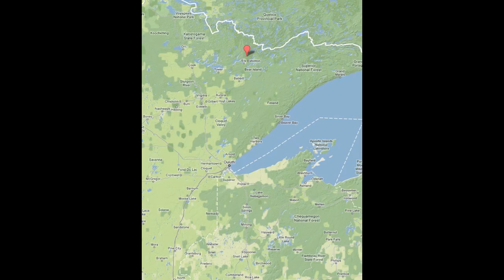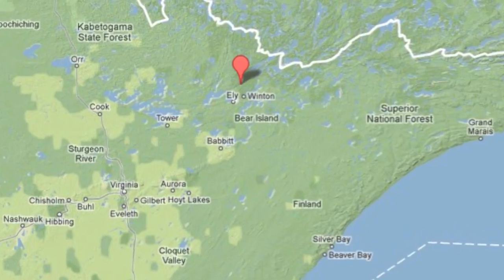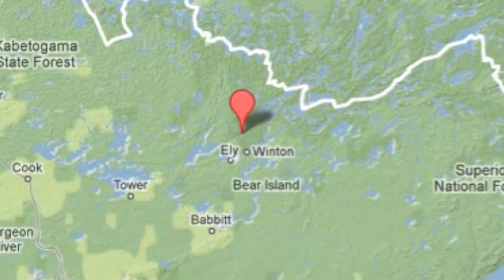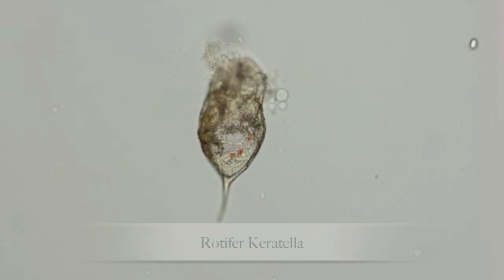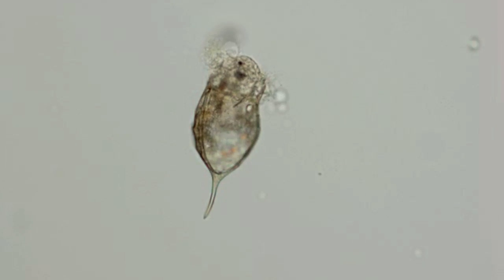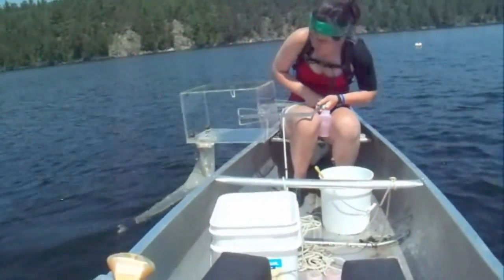Kristina Riemer Aquatic Research on Low Lake_Minnesota.mov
Lawrence University biology major Kristina Riemer discusses her summer independent research on vertical migration of rotifers.